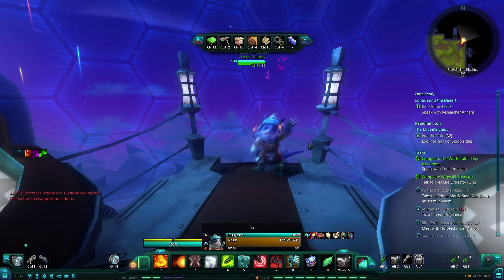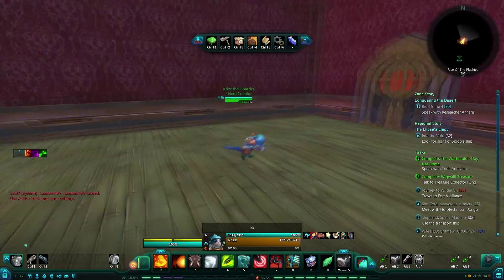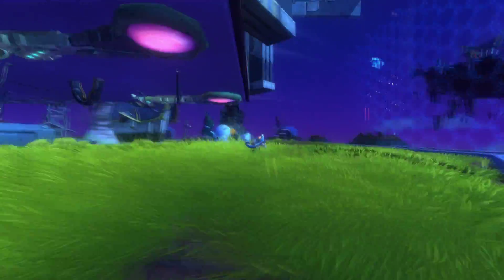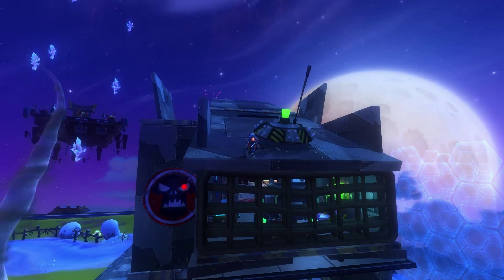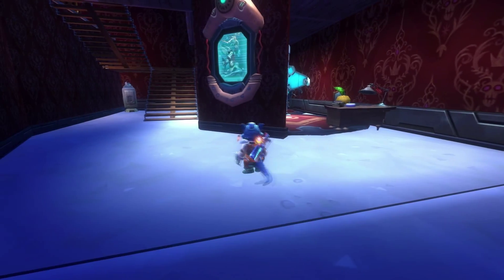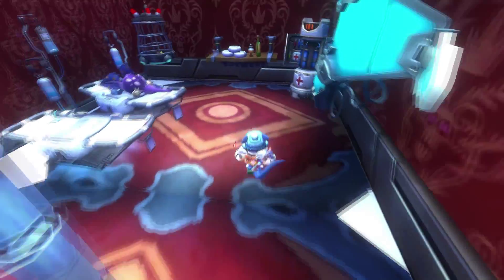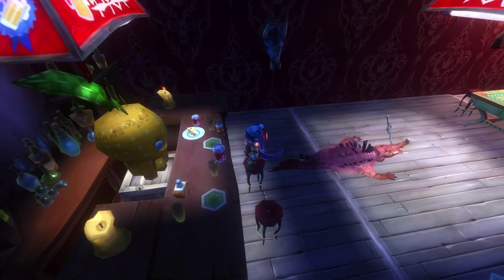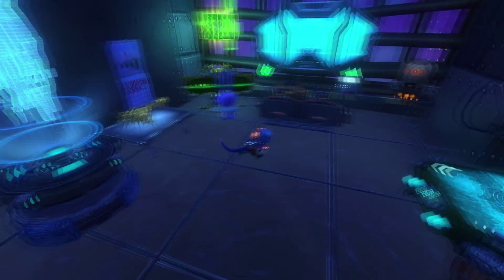Wildstar - Custom Housing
Hey guys, I just wanted to show the custom built house/ship that I made. This is not to show off it is simply to show you that you don't need to live in that pre built house that you get and that you can customize and do fancy stuff and I am sure you guys can do way better than me and I just hope I could give some inspiration.

Sub to him for awesome music and support him!

WildStar is a fantasy/science fiction massively multiplayer online role-playing game that takes place on the fictional planet Nexus, where a mysterious and powerful race known as the Eldan has disappeared leaving behind a wealth of technology and secrets for players to explore.

WildStar is developed by Carbine Studios, published by NCSOFT

Housing: In WildStar, players can own a sky plot. This plot is a part of land consisting of a house and several "sockets", each socket can receive different "plugs". Plugs can consist of many different things, such as a crafting bench, a mine, an exploration shaft,

While the exterior of your plot can be filled with "plugs" and decorations placed on predefined "hooks", the interior offers complete creative freedom. Various interior decorations offer a bonus to your rested experience if you log out inside your home, making your own house the best source of rested experience in the game.

This plot can be accessed by anyone who has the owner's permission. Every plug can be used by all the players who have access to this plot. If a visitor performs a task such as harvesting, the reward will be split by the visitor and the owner of the plot. So if you can't log into the game for a while, one of your friends can maintain your plot for you and you'll still receive at least a portion of what was produced.

While housing is not a required part of the game, it offers many advantages to the players, from personal workbenches, gathering nodes, personal dungeons, quicker access to raids and increased rested experience.